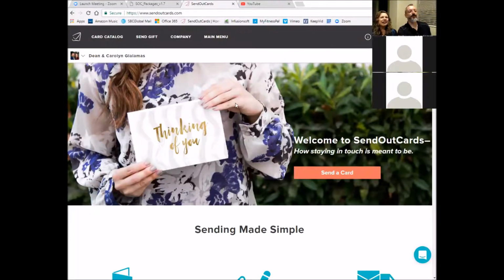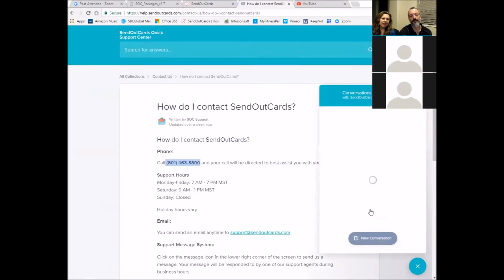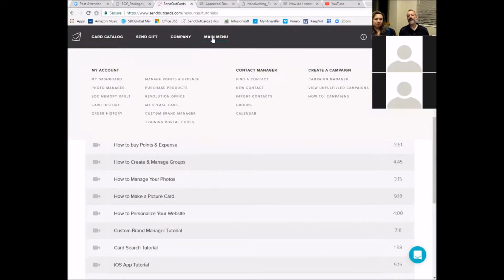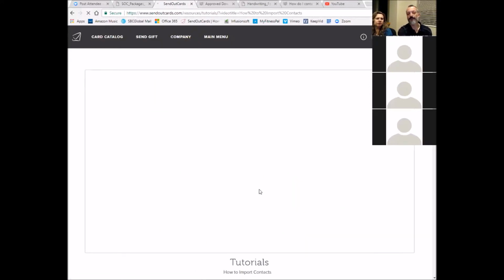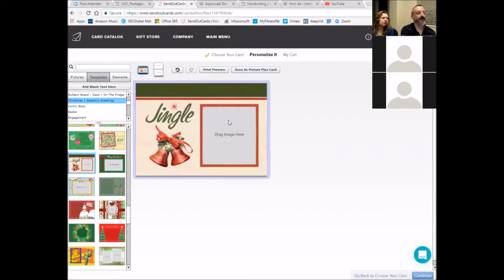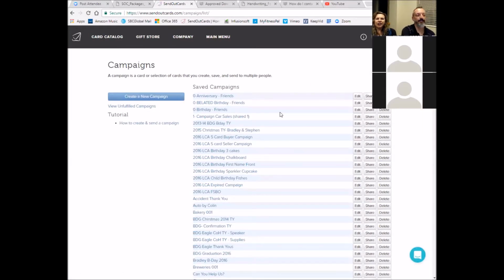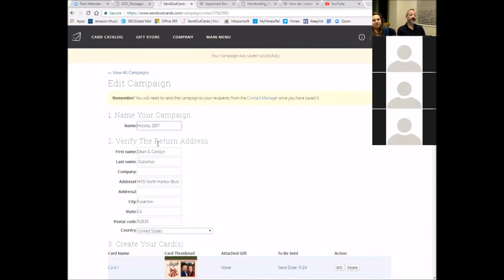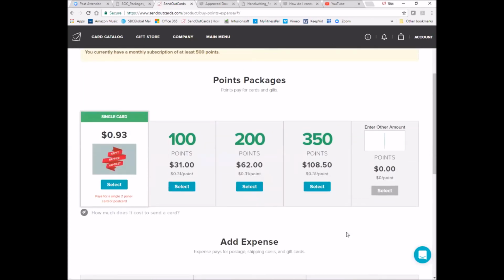SendOutCards Jump Start Webinar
This webinar will show new customers how to get started quickly with their SendOutCards account. This is a fast start webinar and lasts approximately 30 minutes.